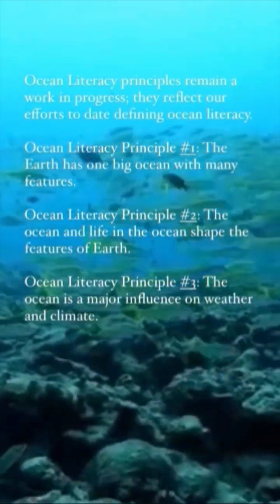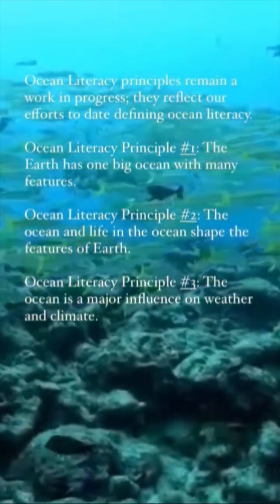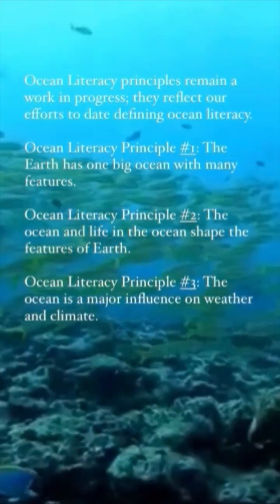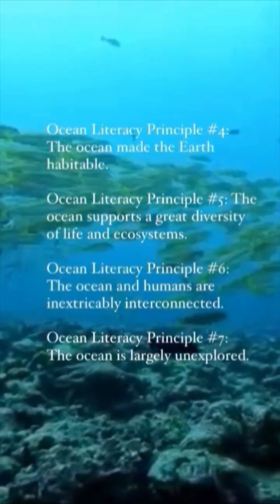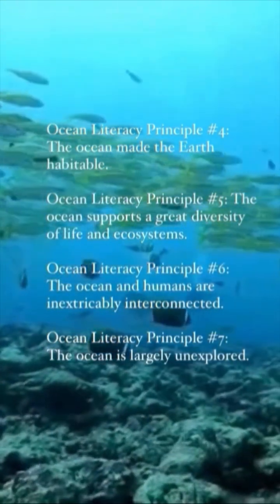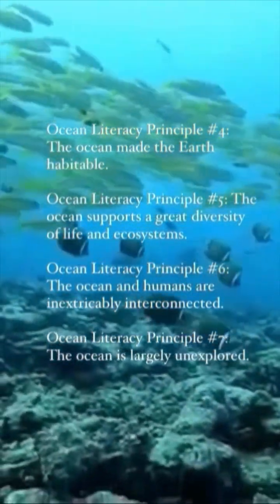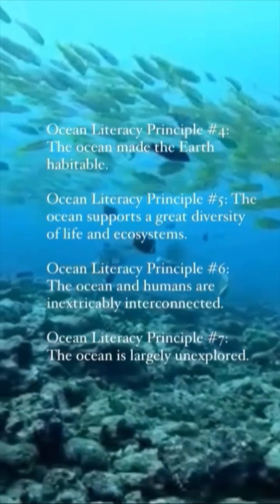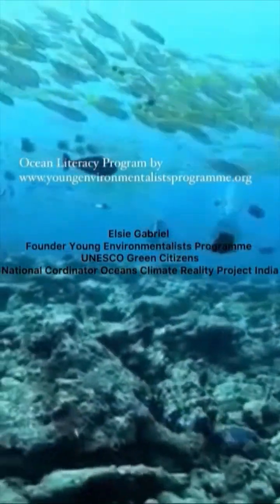Integrating Ocean Literacy Curriculum Field Trips for Careers by Young Environmentalists Programme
Title: Integrating Ocean Literacy into Student Curriculums and Field Trips for Future Blue Careers by Young Environmentalists Programme Trust

Ocean literacy is essential for fostering a generation that understands and protects marine ecosystems. By integrating it into school curriculums, students gain critical knowledge about ocean health, climate change, and sustainability. Hands-on field trips provide immersive experiences, allowing youth to witness marine biodiversity firsthand and engage in conservation efforts.

Introducing ocean education early encourages careers in marine biology, oceanography, and sustainable tourism. It also nurtures problem-solving skills, environmental responsibility, and scientific curiosity. With rising threats to our oceans, empowering youth through education ensures a future where informed leaders and professionals actively contribute to marine conservation. Schools must bridge the gap between classroom learning and real-world ocean stewardship.